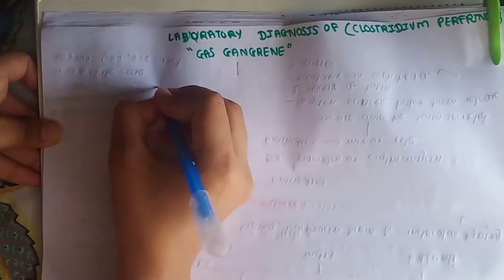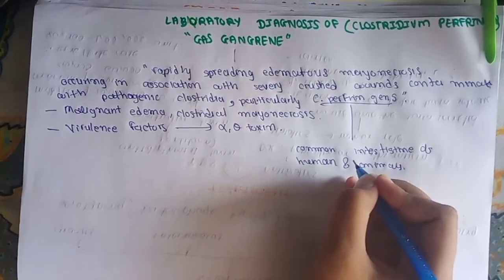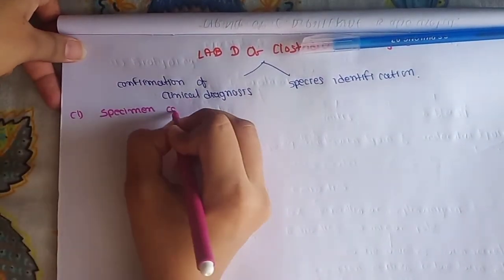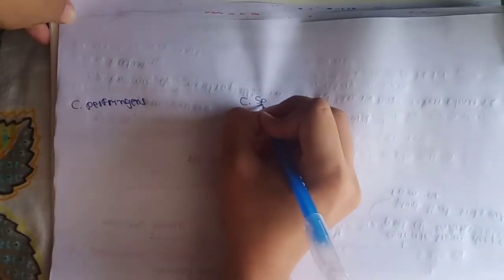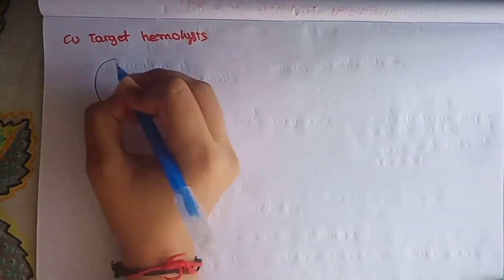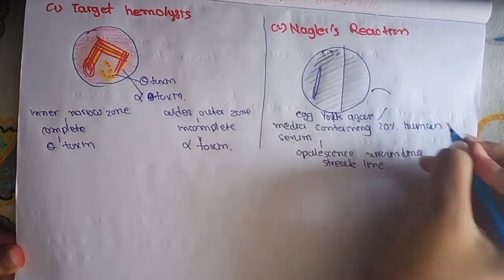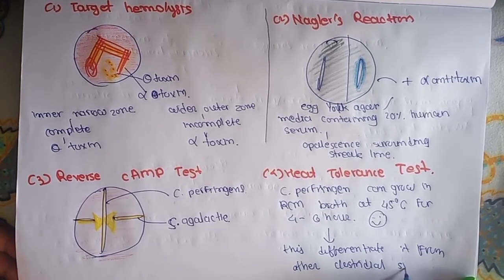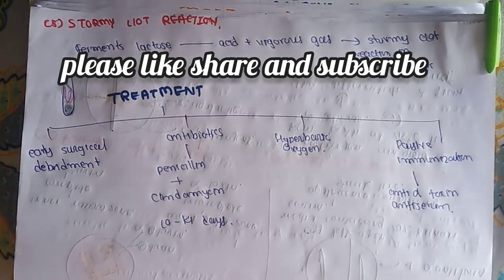Laboratory diagnosis of clostridium perfringens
This is video about laboratory diagnosis of gas gangrene as well as clostridium perfringens.Book is apurba Sastry.lab d of gas gangrene made easy
laboratory diagnosis of clostridium perfringens.easily explain